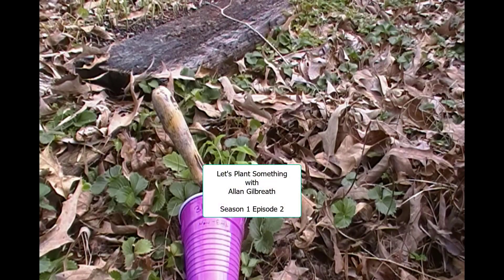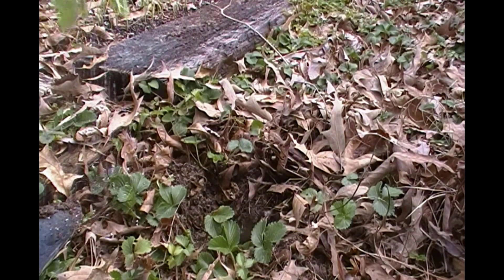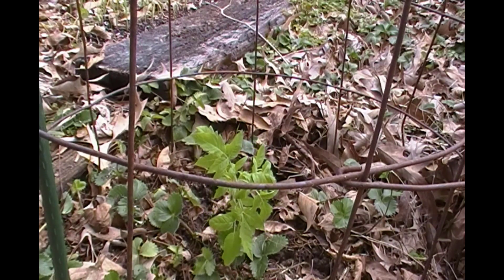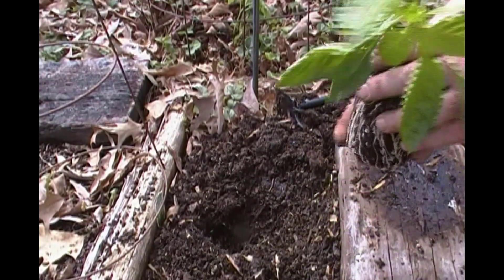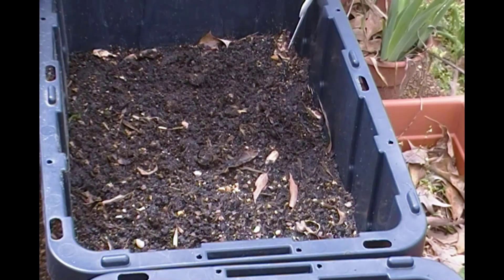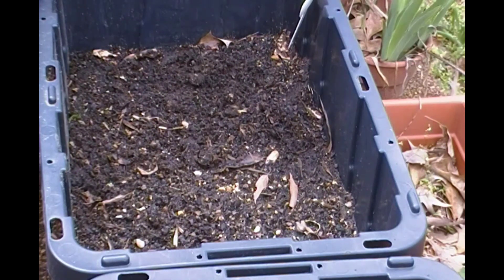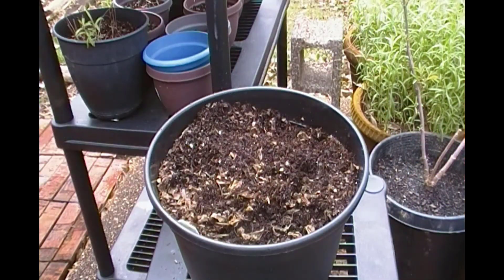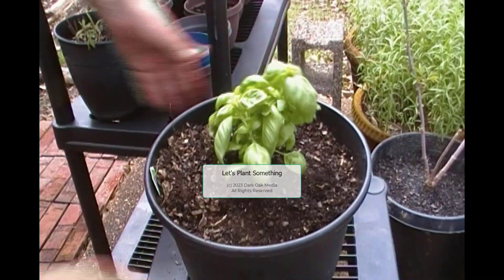Let's Plant Something: Season 1 Episode 2: Tomatoes, Taters, and Basil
Allan takes a couple of minutes to finish a little planting. He starts off with the purple tomato seedlings, then a bell pepper, a few seed potatoes, and wraps up with a lovely basil.